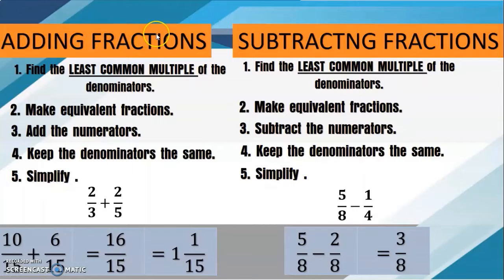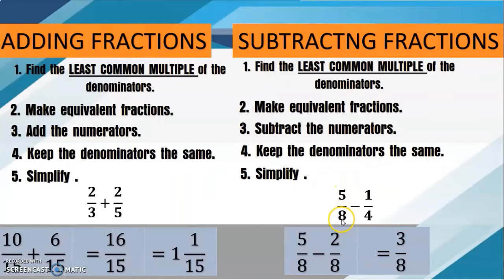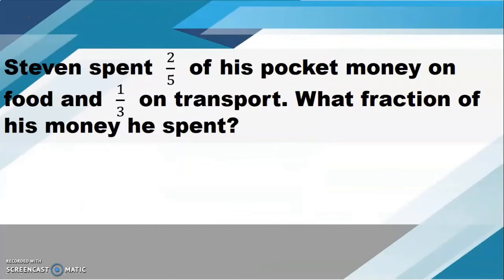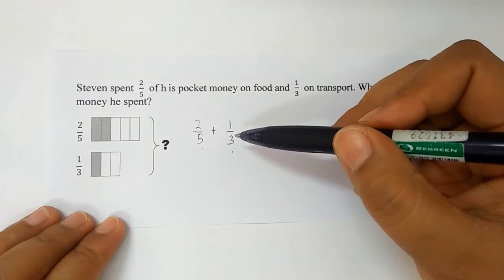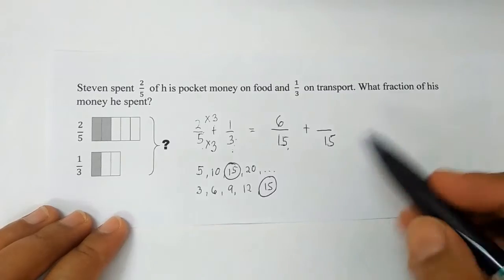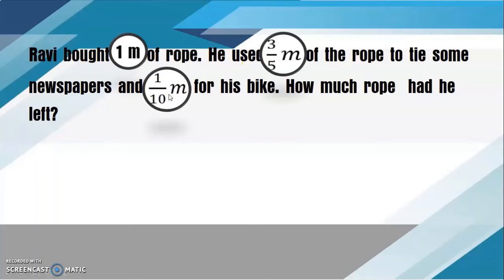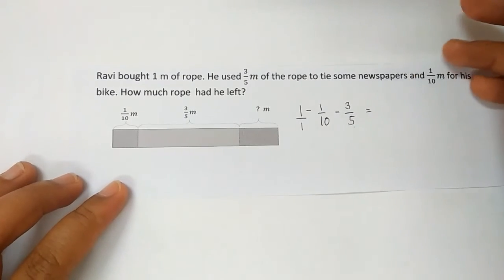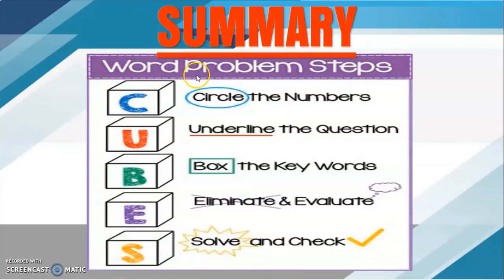Solving Word Problems Fractions